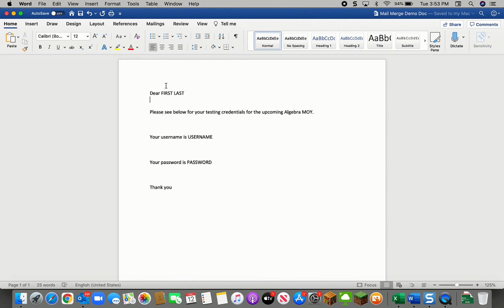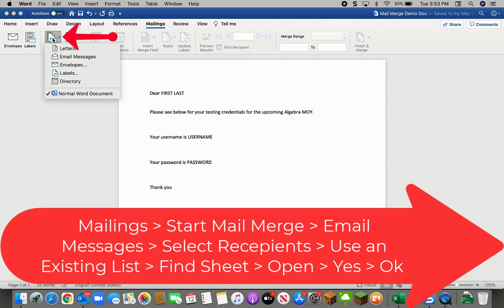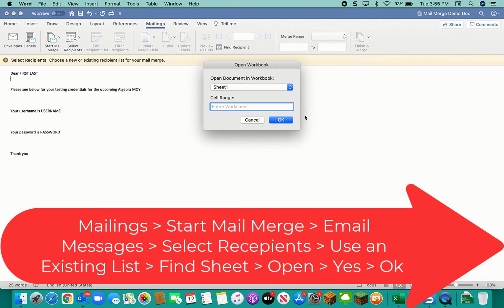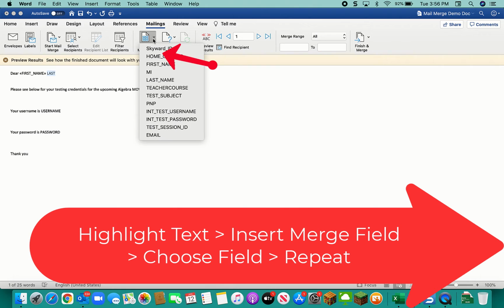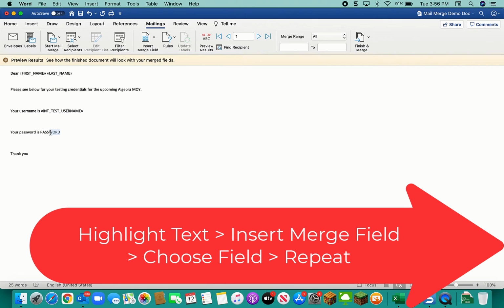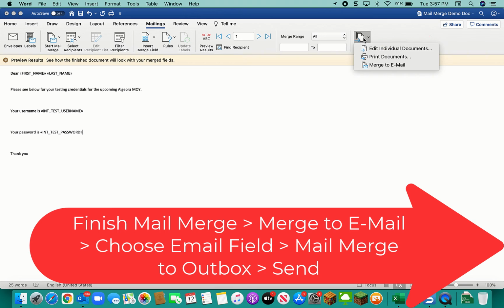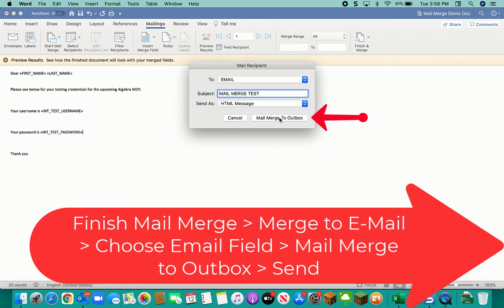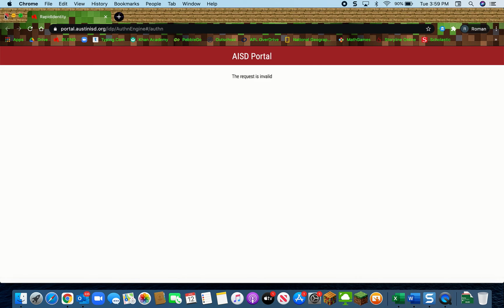Email Merge with Excel